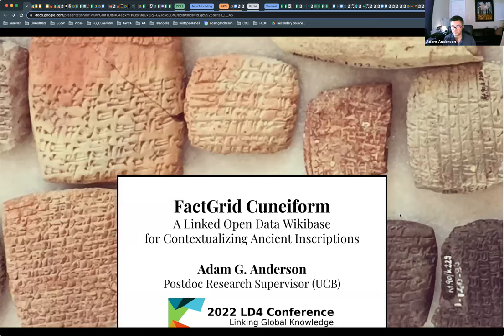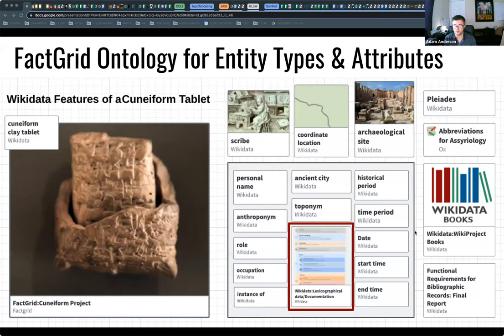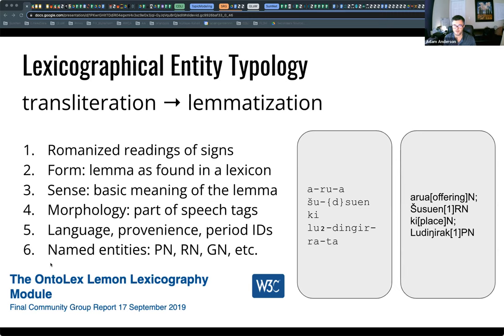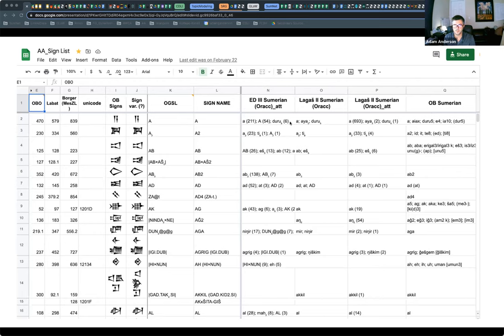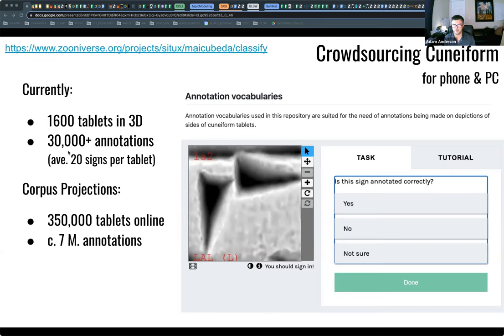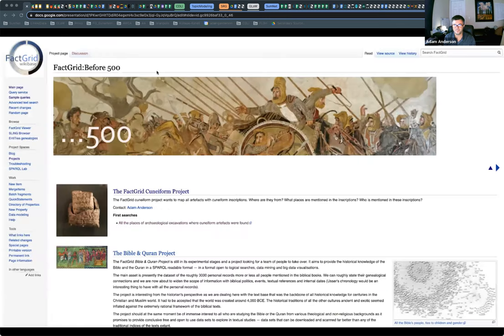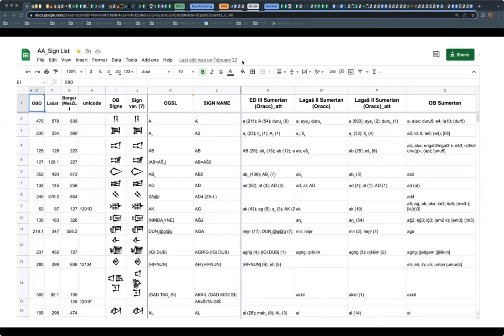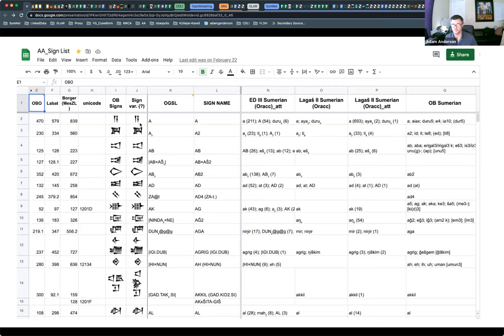FactGrid Cuneiform: A Linked Open Data Wikibase for Contextualizing Ancient Inscriptions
Friday, July 15, 2022, 12pm EDT